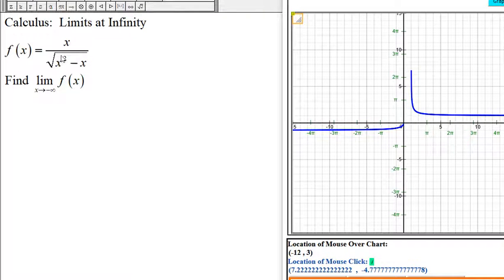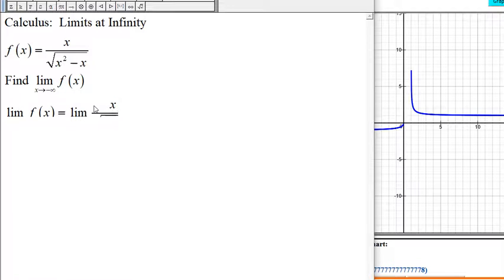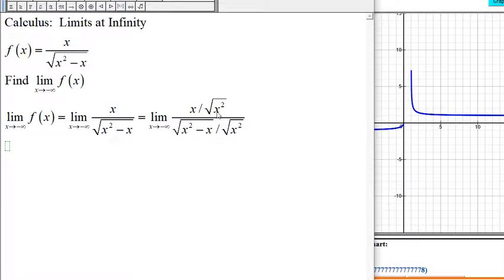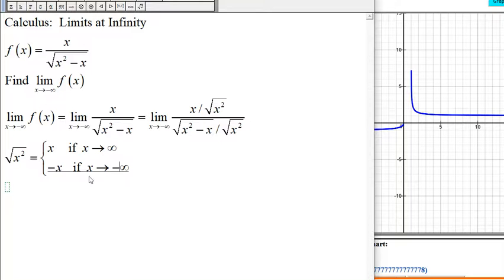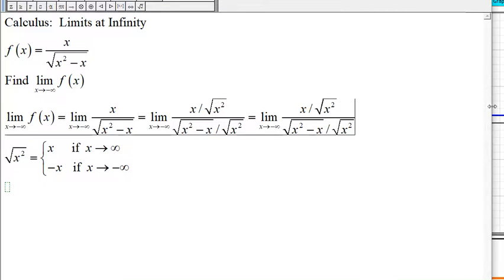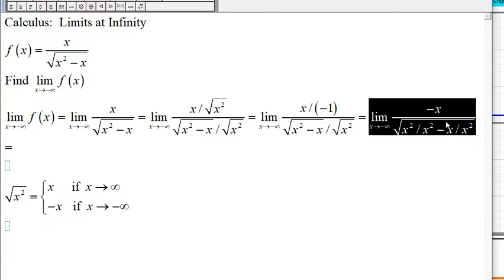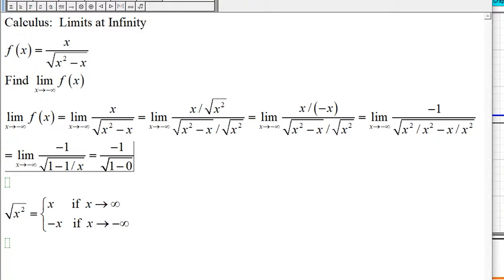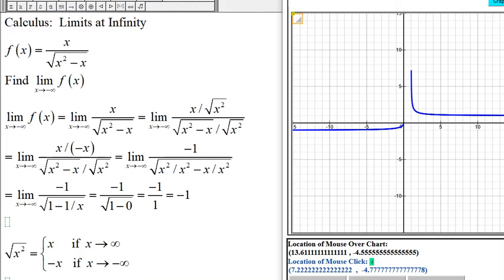Calculus (video 093): Limits at Infinity (part 2)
Calculus:  Limits at Infinity (part 2)